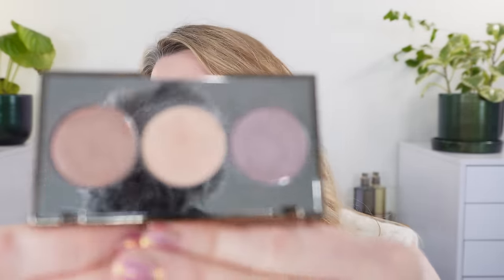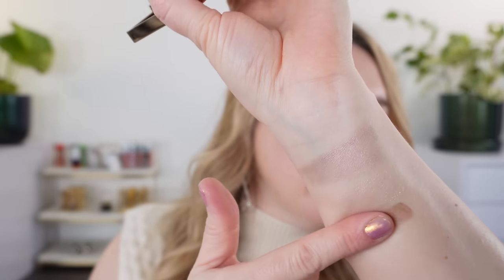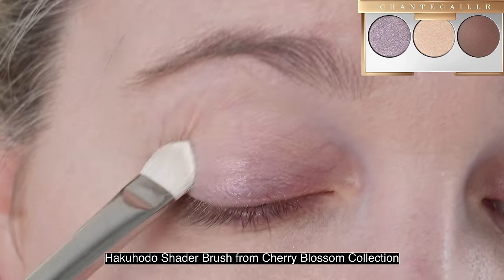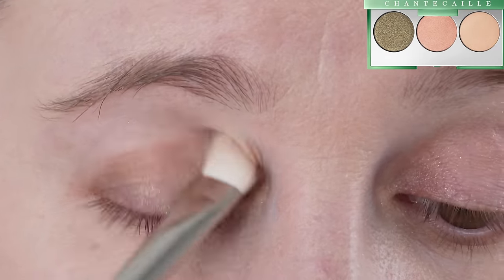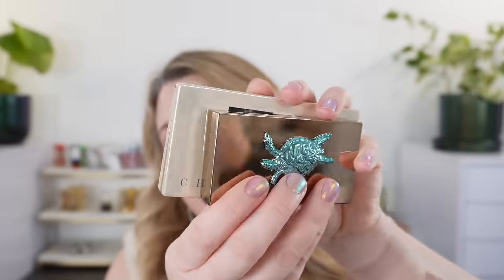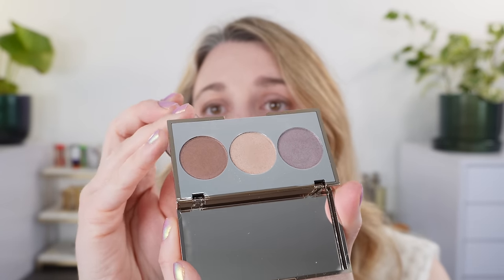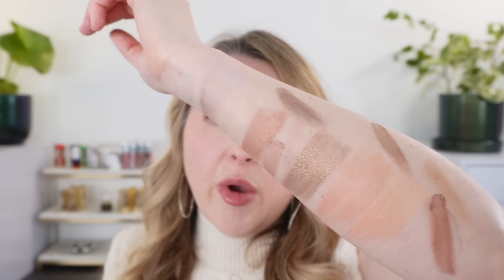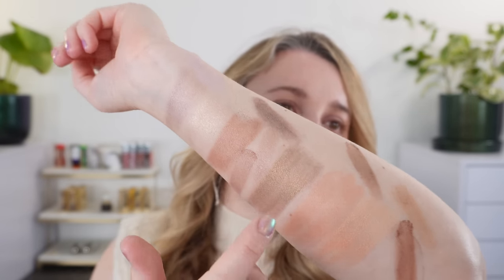CHANTECAILLE SPRING 2024: Full Review of the Complete Sea Turtle Collection | Swatches, Demos, Comps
Let me know what you think of Chantecaille's latest spring collection!

I am also wearing the following limited edition items from previous Chantecaille collections: blush in Anemone, Highlighter in Perle Lumiere, Perfect Blur Glow Powder from Holiday 2023. My nail polish is called Wizard Duel Chrome from Starrily.

Timestamps:
0:00 Intro
1:15 Swatches – Eyeshadows
3:52 Details & Demos – Eyeshadows
6:57 Comparisons – Eyeshadows
12:26 Swatches – Lip Chics
14:30 Details & Demos – Lip Chics
16:10 Comparisons – Lip Chics
21:04 Final Thoughts

💟ABOUT ME:
Age: 42
Skin type: Balanced
Skin tone: fair neutral with slightly cool overtones

*️⃣FOUNDATION SHADES:
Chanel BD01, Concealer BR02
Chantecaille - Porcelain
Cle de Peau - I10
Givenchy - 1-N95